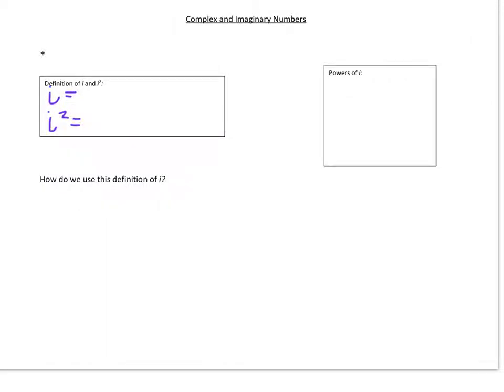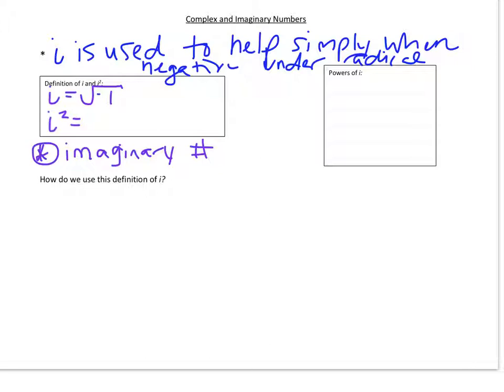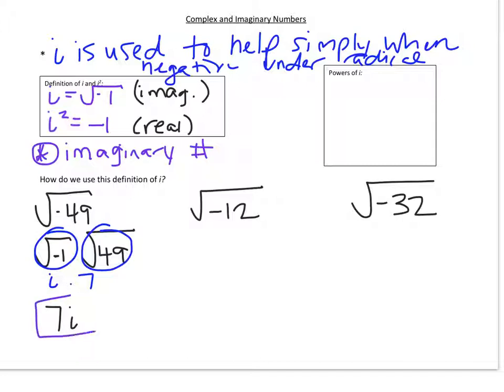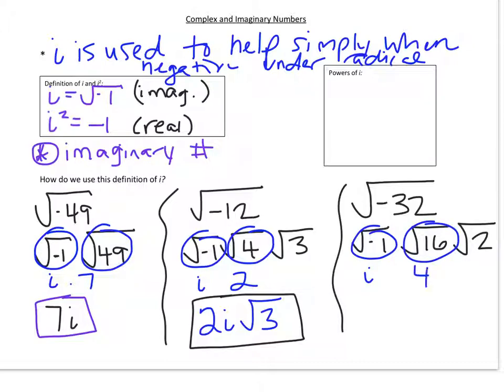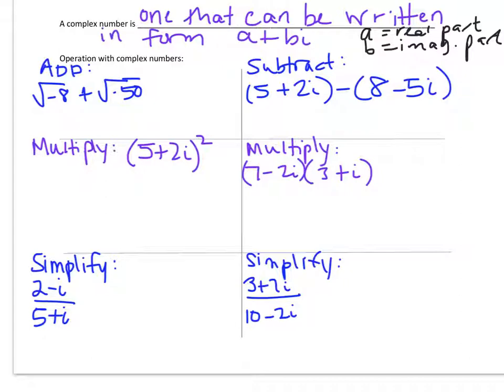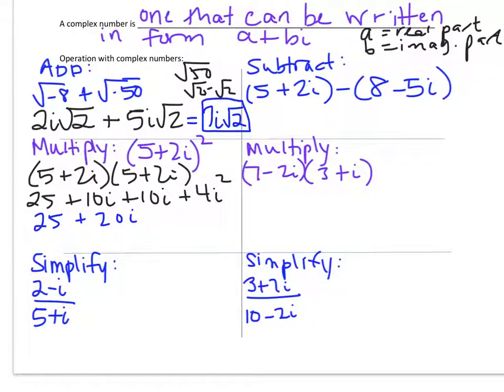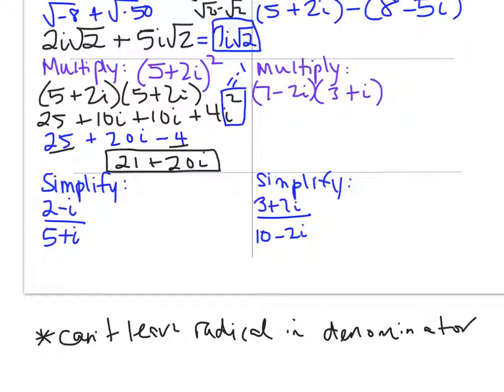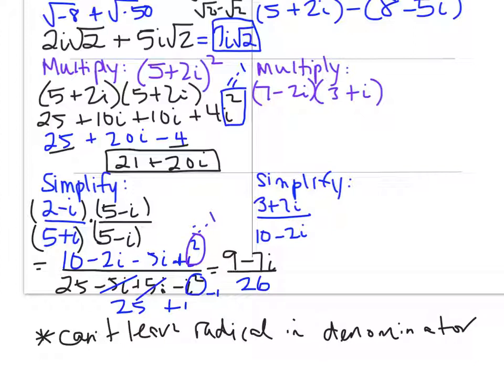Review Complex Numbers